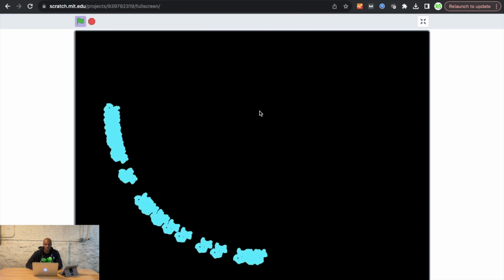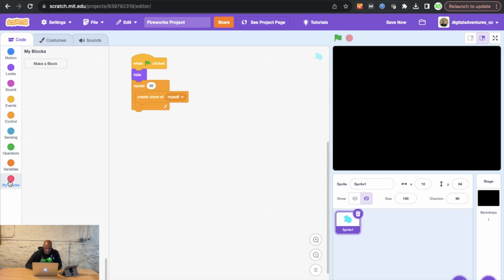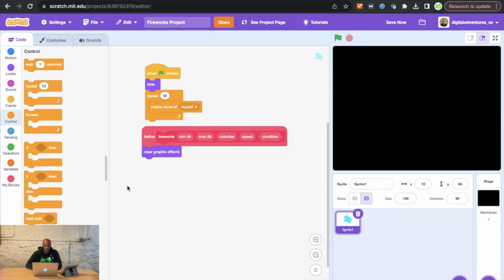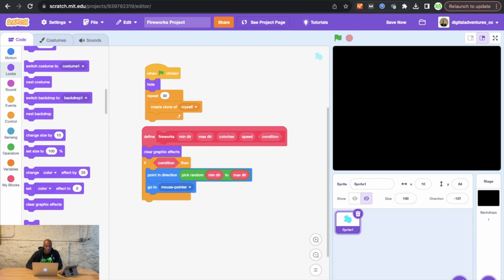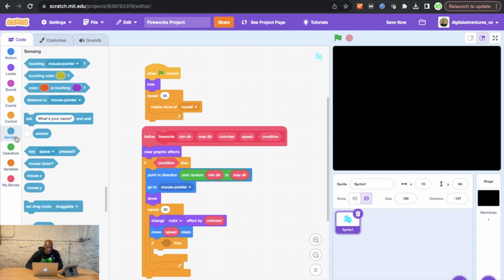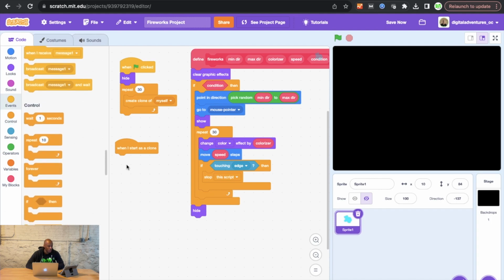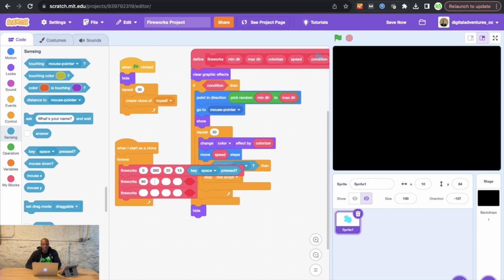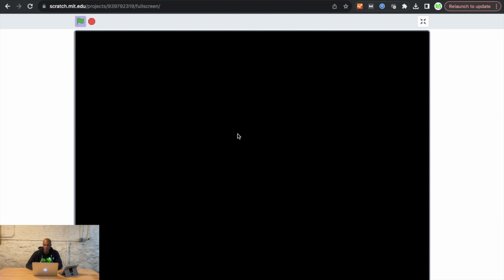Let's Build Tutorial: How to code a Fireworks videogame Effect in scratch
In this technology tutorial, we code Fireworks using a custom block in scratch .